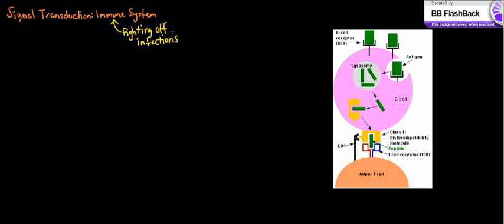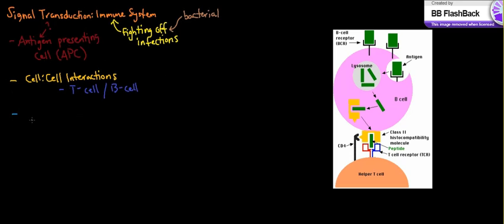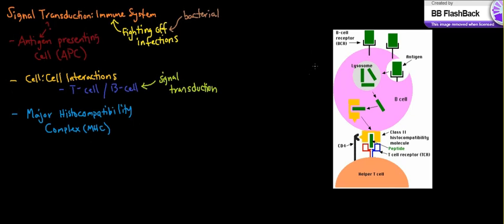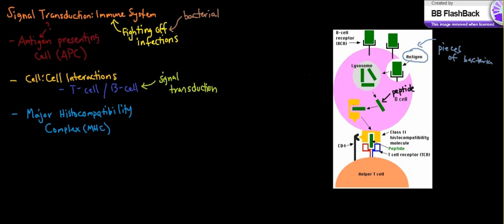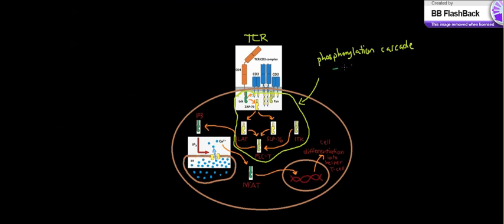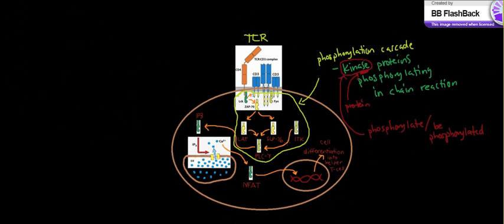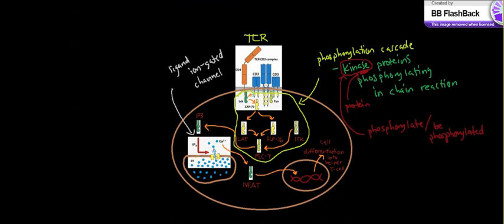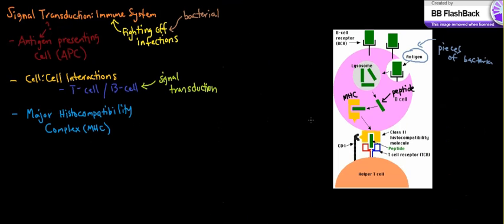Signal Transduction: Immune System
A video on how the Immune System uses signal transduction to accomplish T-cell differentiation